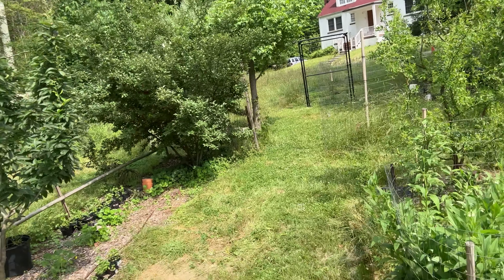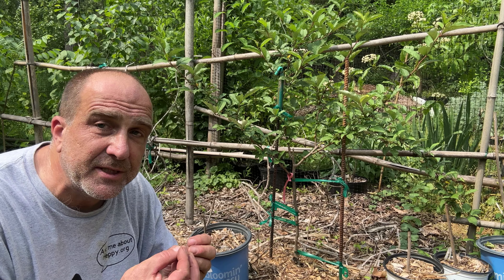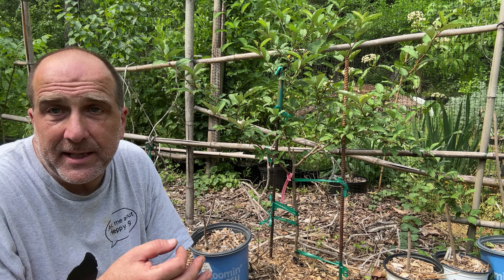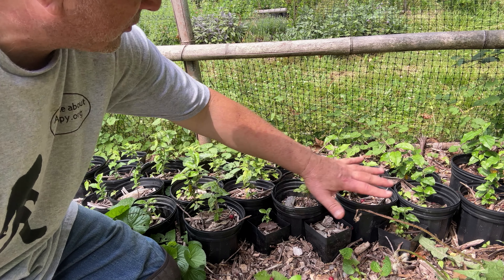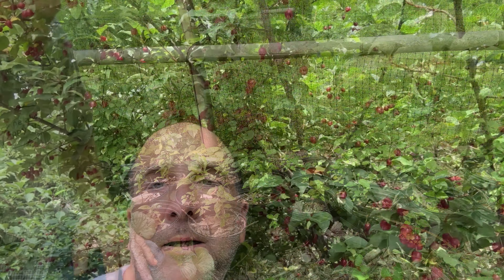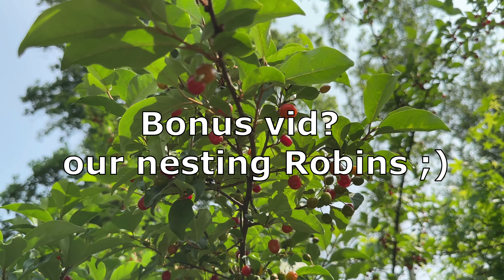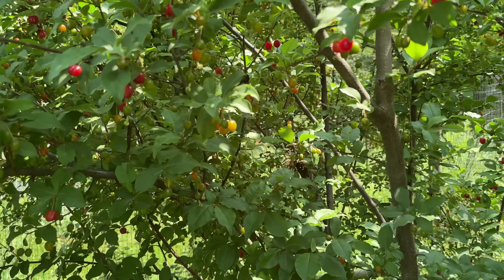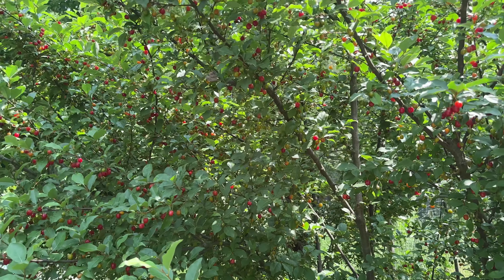Tillamook & Sweet Scarlet Goumi Berry — the PERFECT fruiting plant!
The Goumi (Elaeagnus multiflora) is the perfect fruiting plant!  EAT Tillamook & Sweet Scarlet Goumi berries for HIGH nutrition.  There are 15 reasons why the Elaeagnus multiflora is the perfect fruiting plant.  We’ll compare fruit size between Sweet Scarlet and Tillamook, and catch-up to our Single Stem Tillamook Goumi Berry.

Name one fruiting plant that’s better than this list of 15 benefits,
Prune to any shape, heavy fruiting, drought tolerant, nitrogen-fixing, wildlife friendly, self-fertile, frost-tolerant blooms, pest/disease free, adaptable to nutrient poor soil, and sturdy & strong.  The more sun she gets, the more fruit you get!  Goumi Berry has more heart-healthy lycopene than the tomato, has vitamins A, C and E, minerals, and is a fairly good source of essential fatty acids.

NON-invasive Goumi species are Elaeagnus multiflora.  Other Elaeagnus species ARE invasive in North America, and are sold by nurseries!

Chapter descriptions
00:00 intro
01:25 Why Goumi is a PERFECT fruiting plant
03:55 Eating Goumi Berry fruit
05:38 Compare fruit size - Tillamook vs Sweet Scarlet berries
07:05 Catch-up to single- stemmed Tillamook Goumi
08:07 Propagation by seed
09:22 Robins nesting in the Goumi plant!

Cultivars of NON-invasive Goumi Berry plants (Elaeagnus multiflora):
1. Red Gem
2. Sweet Scarlet
3. Tillamook

INVASIVE Elaeagnus species:
1. Russian Olive tree, Elaeagnus angustifolia
2. Thorny Olive, Elaeagnus pungens
3. Autumn Olive, Elaeagnus umbellata

Bio-tone (promotes roots & soil health)
Lime (Fast Acting Lime Soil Amendment)

Corona Pruners — the BEST
Knee pads that don’t wiggle off your leg

Smallest mini greenhouse
Long mini greenhouse
Tall mini greenhouse

see our collection of edible plants grown organically in our food forest

About HEPPY™
in 2017 I started planting on a 2 acre abandoned property.  We’re located only 10 miles south of the US Capitol but are surrounded by several hundred acres of forest and few homes.  Our urban garden design, landscape architecture and permaculture techniques incorporate fruiting trees, fruiting shrubs, edible ground cover, edible flowers, and herbs and medicinal plants that will provide food for generations.  It’s a long and slow ‘haul’ as we adapt, learn new things, and are (usually ;) enjoying the process.
HEPPY™ and HEPPY Lifestyle™ is about Quality of Life (QOL).  It’s a lifestyle YOU deserve, and YOU can do.
QOL is permaculture to grow and eat nutritious food.  QOL is physical exercise and physical health.  It’s mental health to include rest, meditation, enjoyment of nature, and working at what makes you passionate.  It’s about being creative, artistic and INVENTIVE.  And, HEPPY emphasizes financial health by creating passive income, being self-sustaining and finding best value!  It’s a lifestyle that will work for YOU!